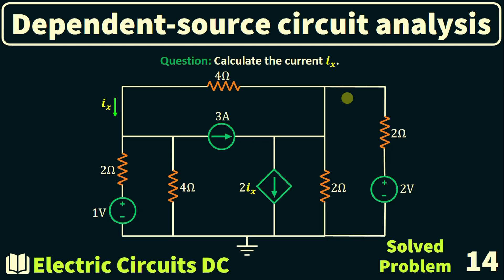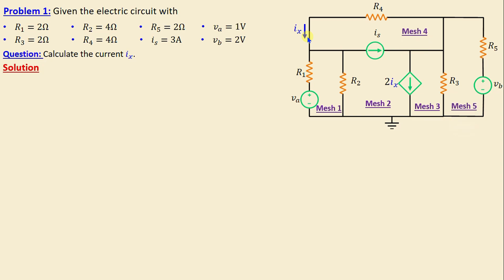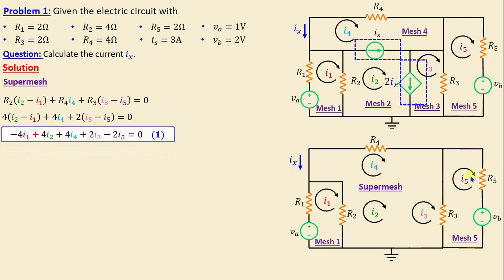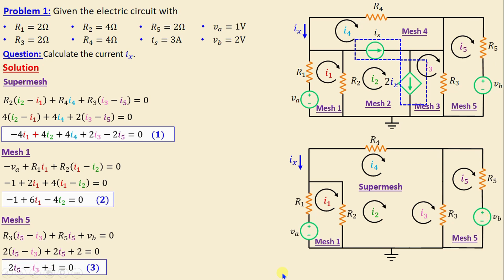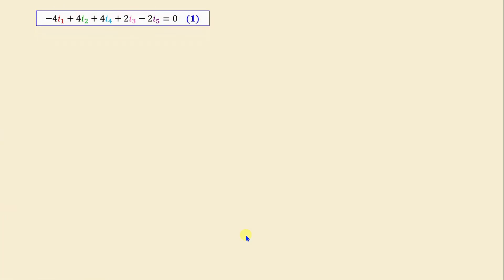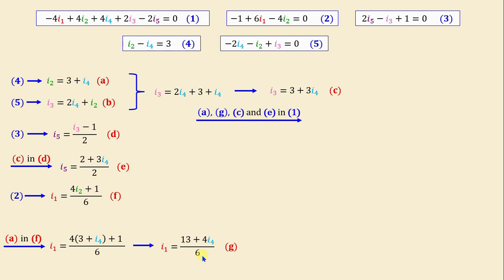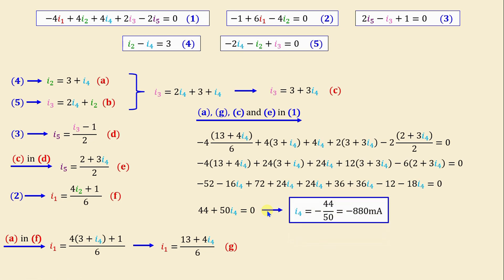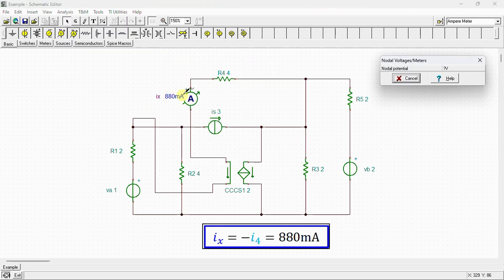Solving circuits with dependent sources - Supermesh Analysis- Problem 14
This video demonstrates the analysis of a circuit with a dependent source. The supermesh analysis technique is utilized to solve the problem presented.